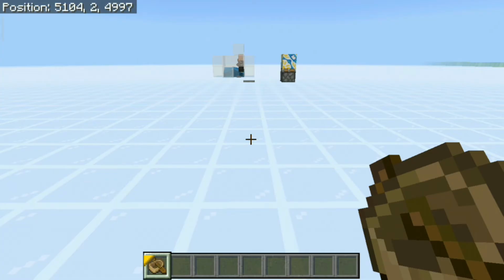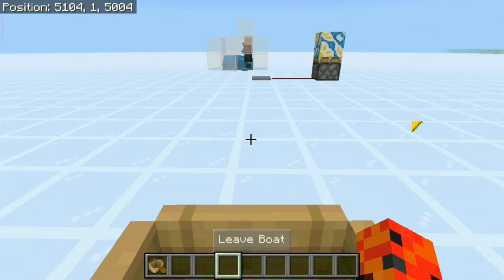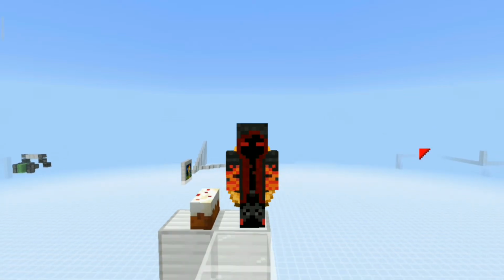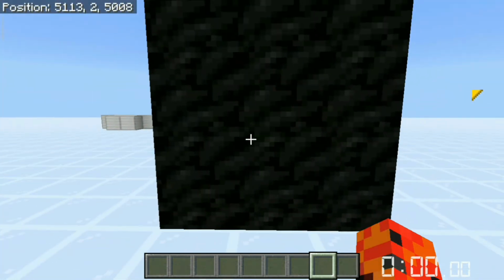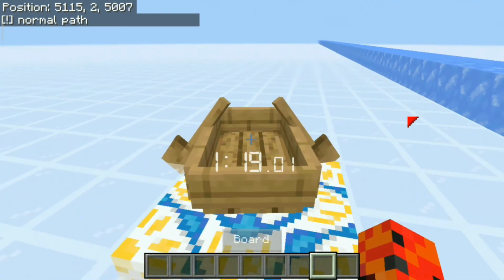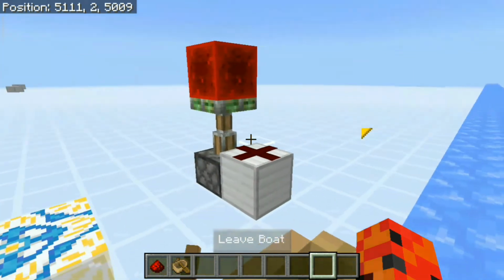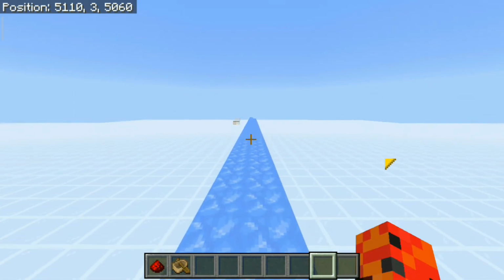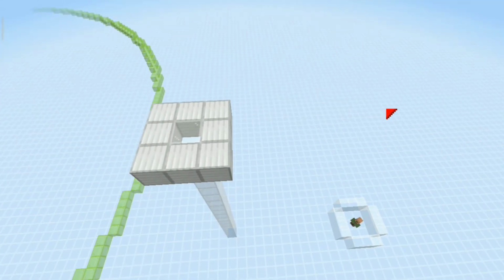A BOAT BUG in minecraft bedrock edition/mcpe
Hello Guys Im Nashu Bashu .

About My Channel:
                  No Schedule But Amazing
                  Content Pops Up Periodically.